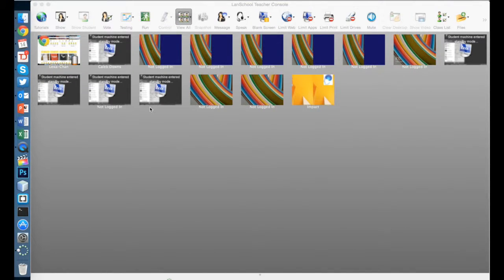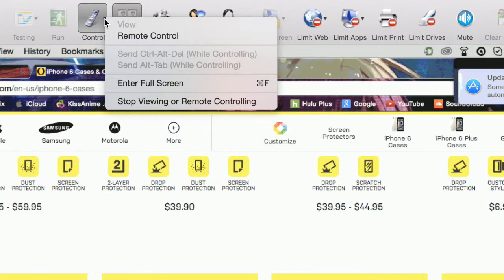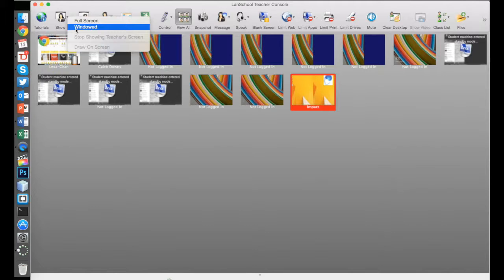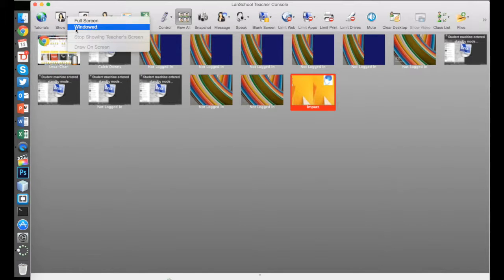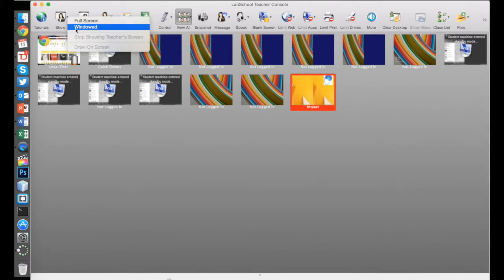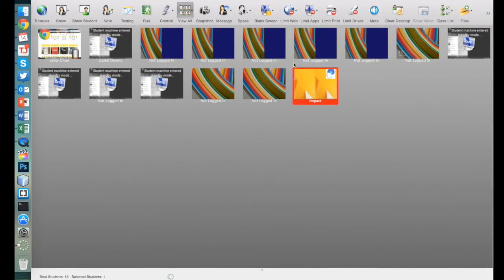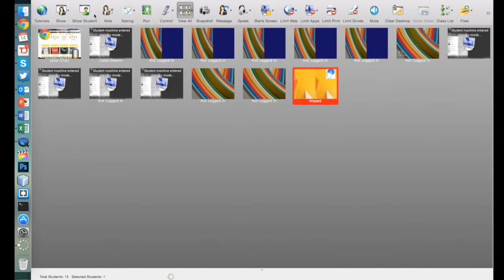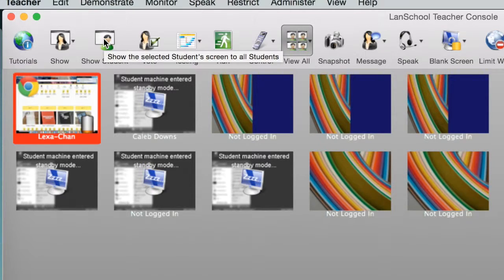LanSchool Lesson 4: Controls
In our final lesson in the LanSchool course, we'll walk through some of the basic controls a teacher can use in their class.